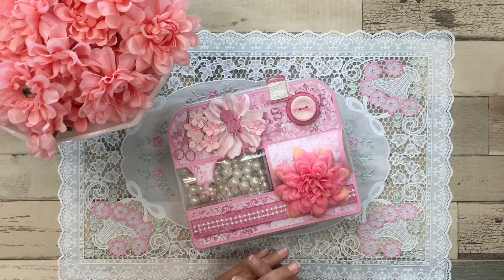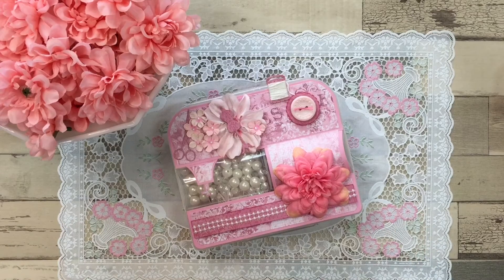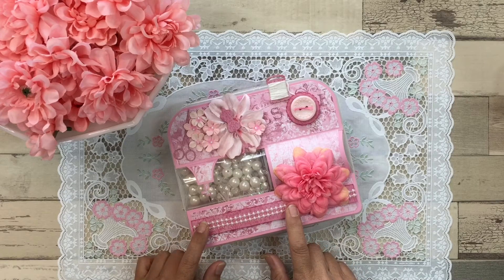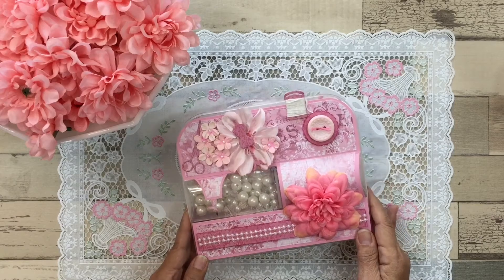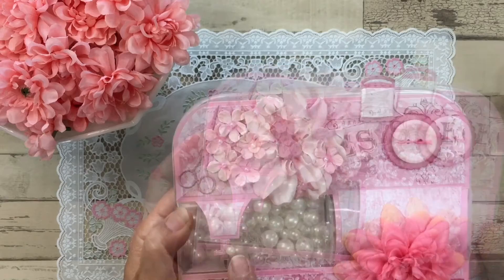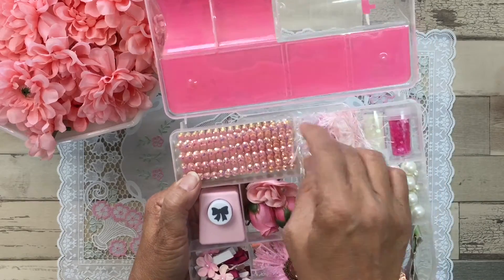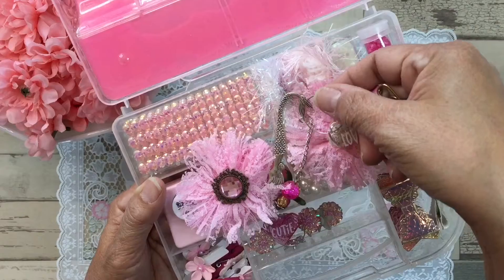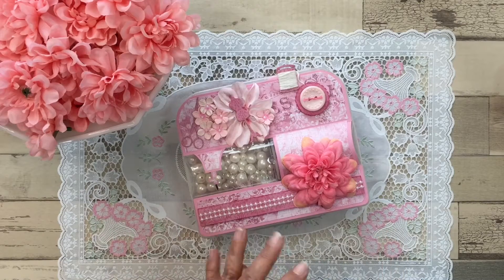VR for Craft N Cake with Billie (& Project Share)